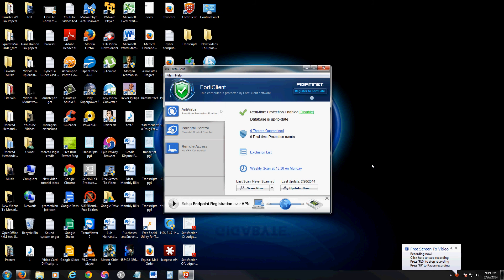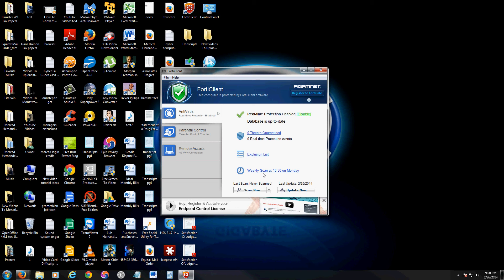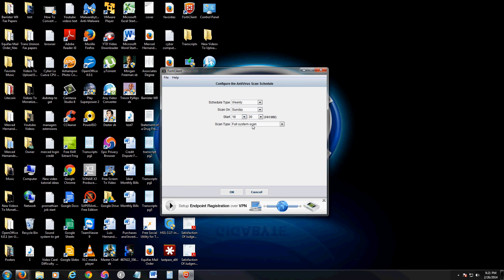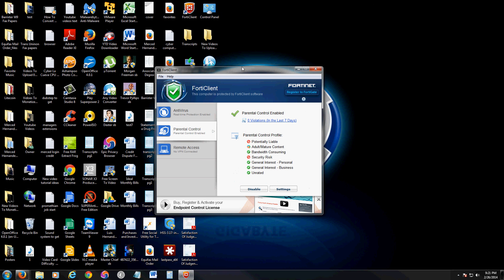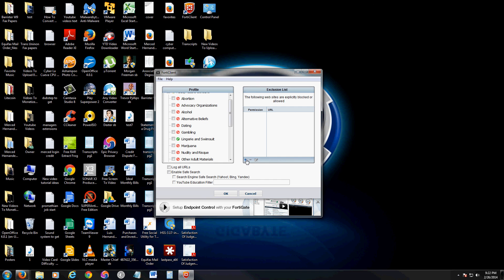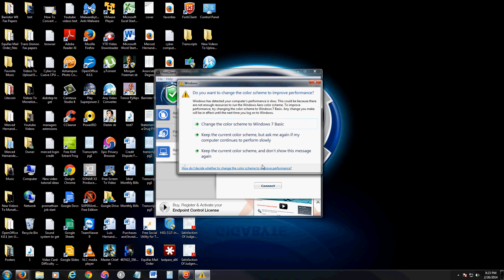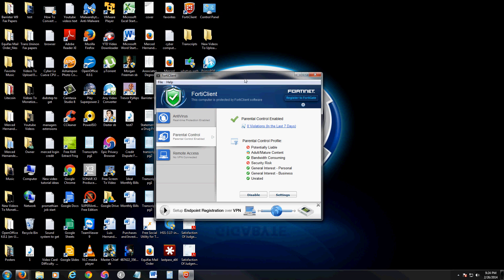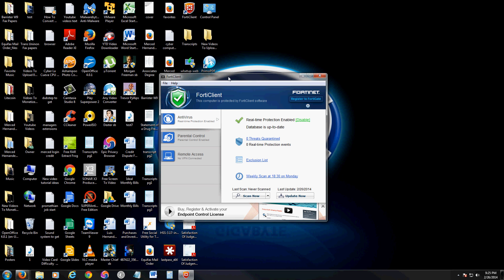Forti Client Antivirus Parental Control Review and Tutorial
In this video we will take a look at Forti Client!

tune-up.